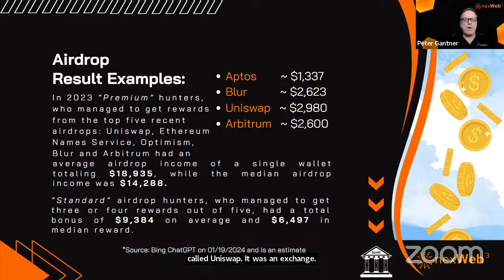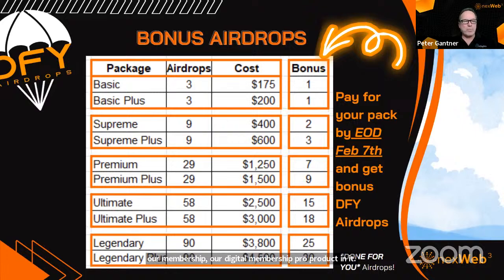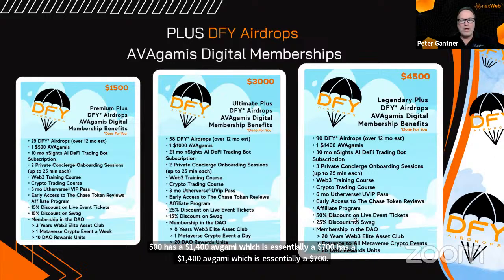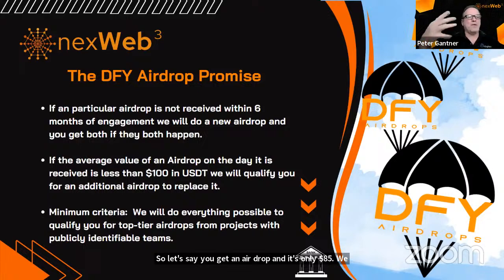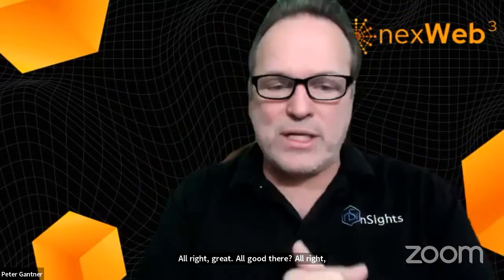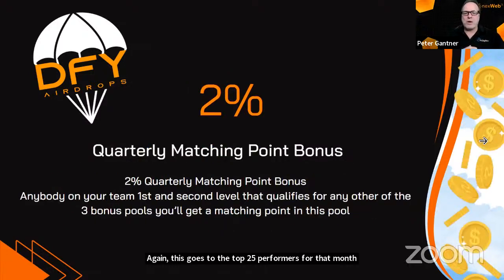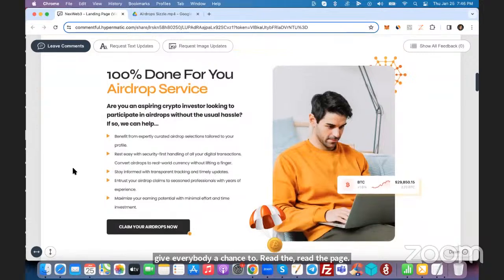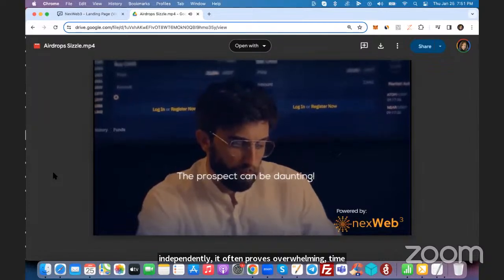DFY Airdrops Presentation!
The Nexus Ecosystem is a chain of DeFi utilities and cryptocurrency solutions that is defined by its passion for solving problems, creating opportunity and helping build wealth within the cryptocurrency realm. The Nexus Ecosystem has something to offer every crypto enthusiast, DeFi token fan and even the crypto curious. Welcome to the Nexus Ecosystem, where you’ll thrive by our side.